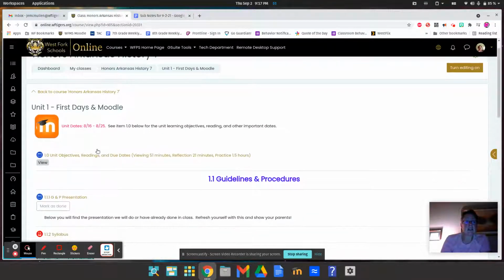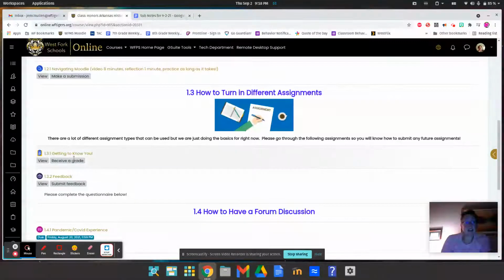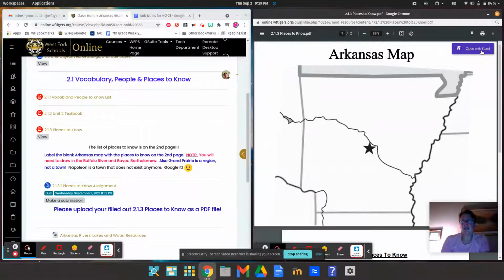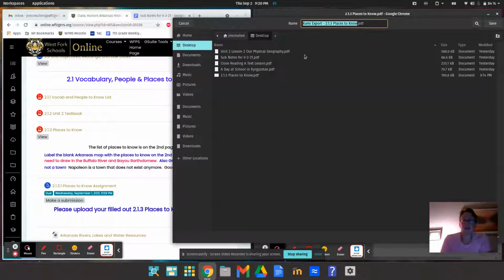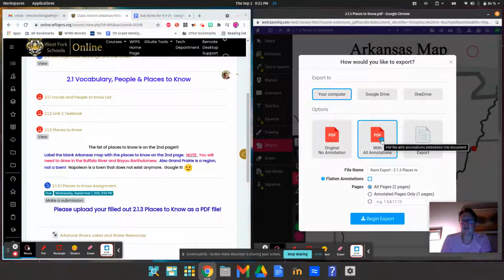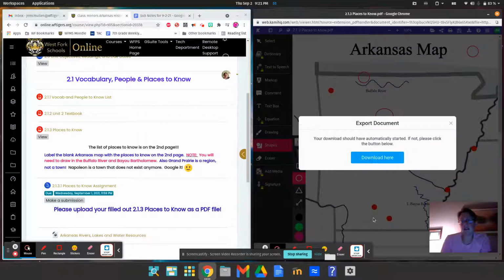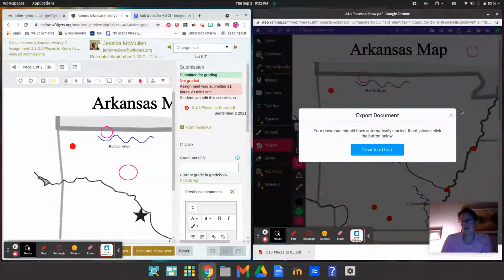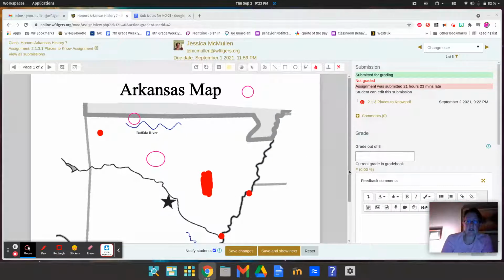Catch Up Day - 7th - 9-3-21